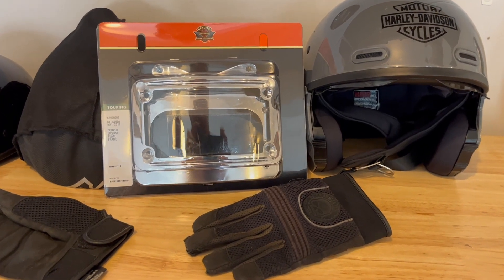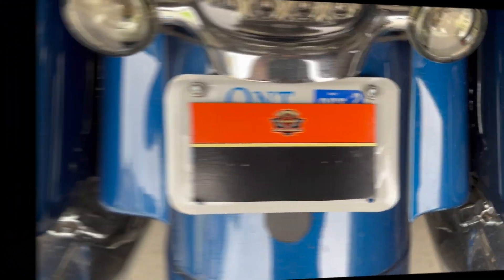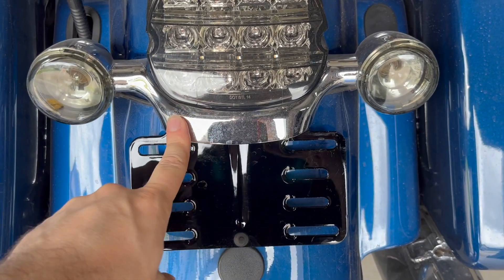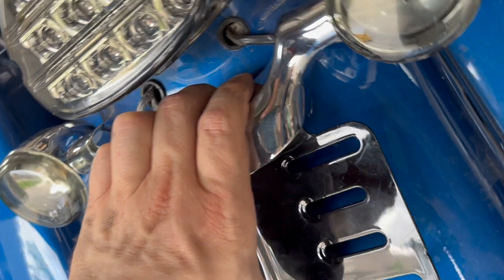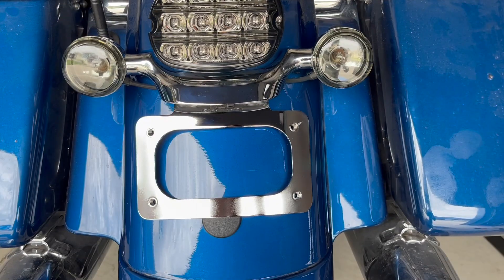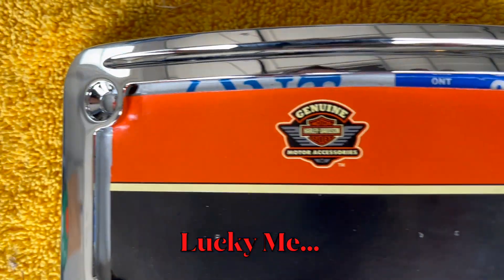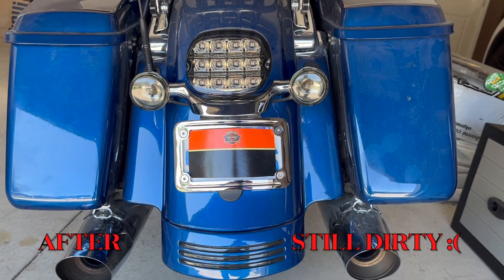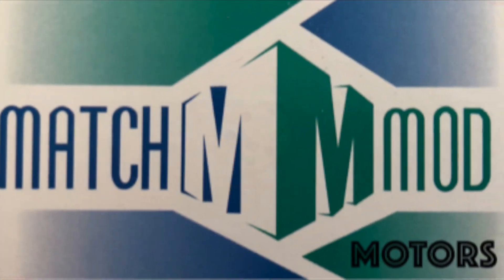Curved Licence Plate Frame Installation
Installation of Harley Davidson Curved Licence Plate Frame (Product Number: 67900008)